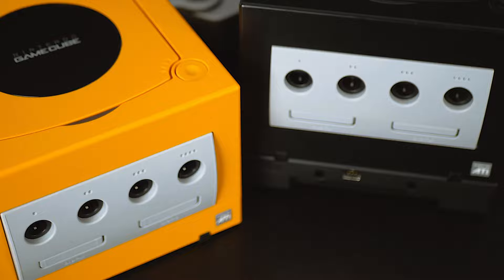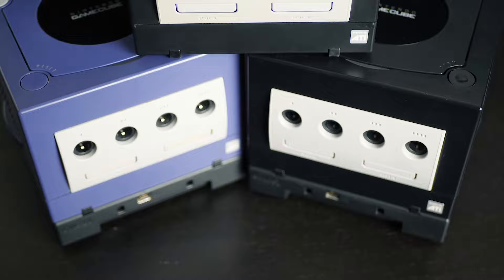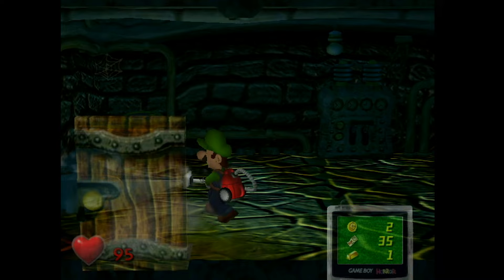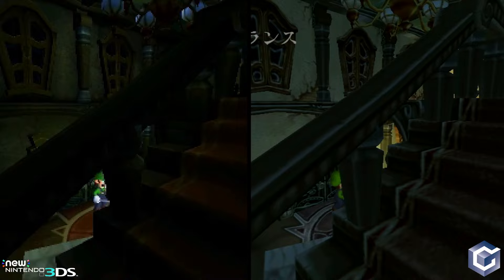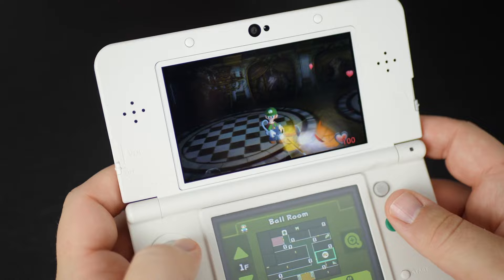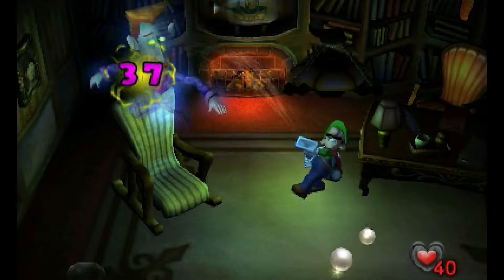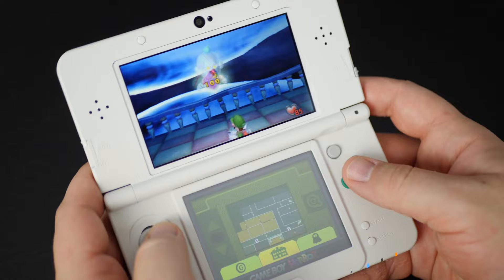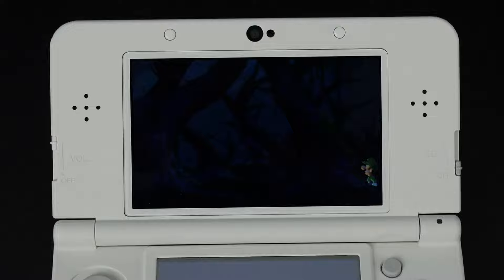Luigi's Mansion 3DS: GameCube Port or Full Mobile Remake?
What made Luigi's Mansion so special when it launched with GameCube and how much of the magic persists into the new 3DS version? This video details the history of the game, and has all the graphics comparisons and performance analysis you need. It's a really decent mobile version of a classic Nintendo title.